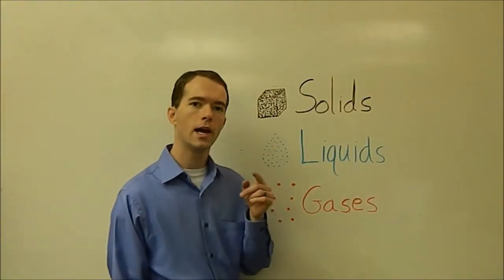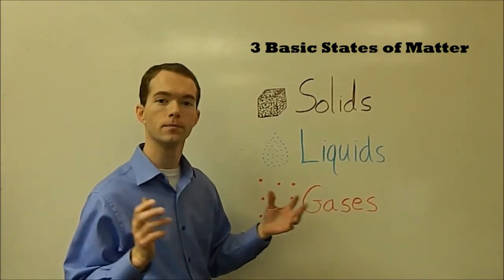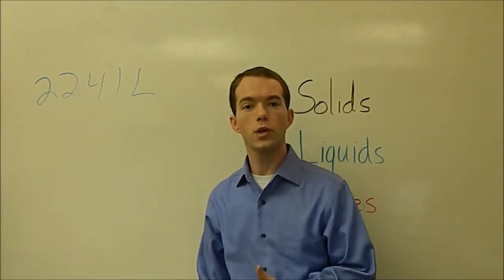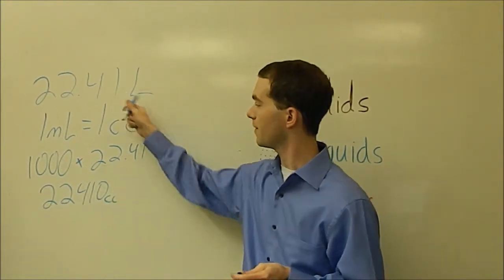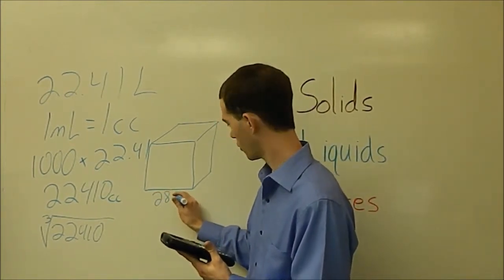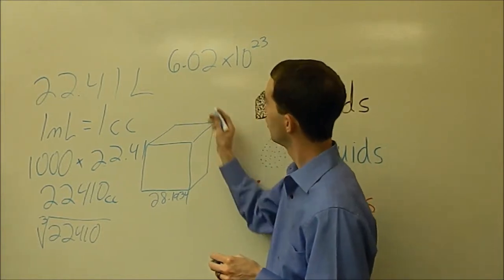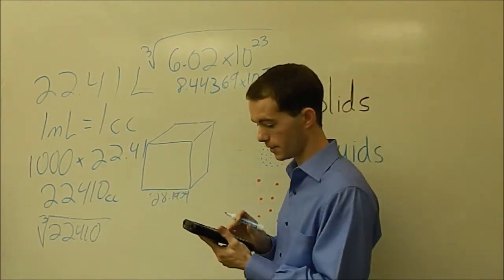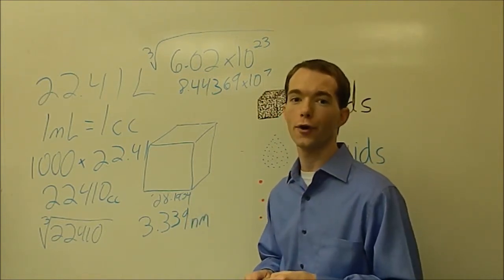Did You Ever Wonder: How Far Apart Are Air Molecules?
This is something I've wondered for a long time. I show you how to calculate the surprising answer.